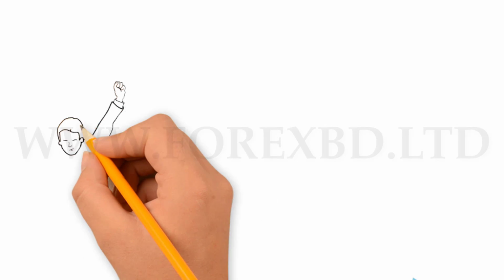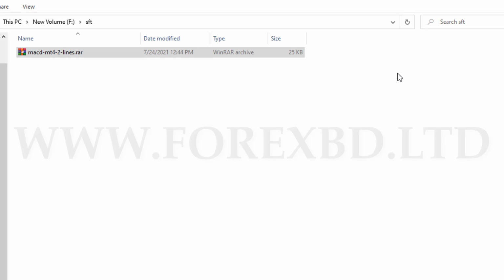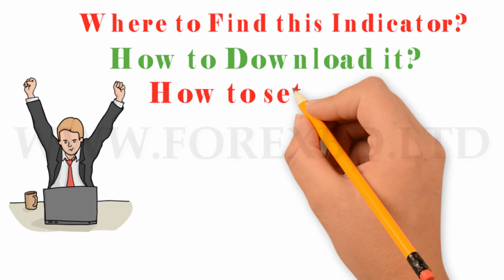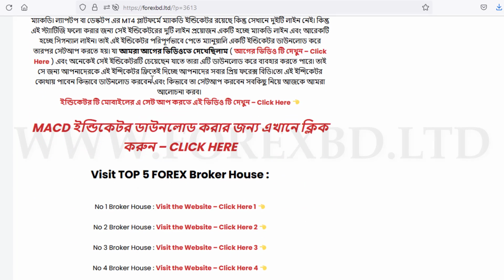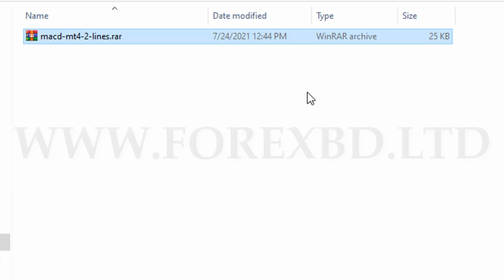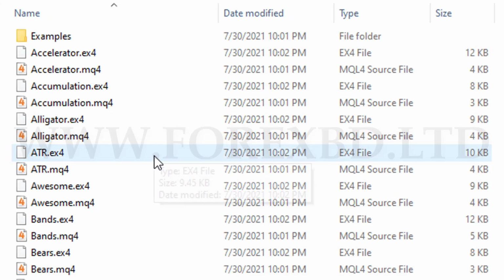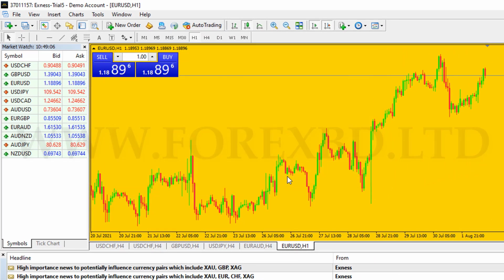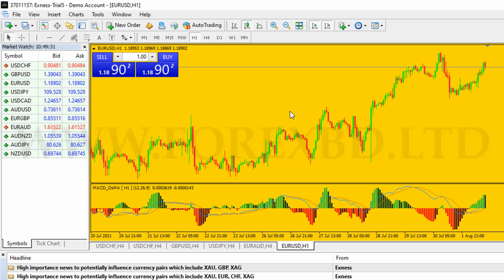🔥 Forex MACD & BB Strategy for Mobile 📱 | Trading Tutorial 📈💰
🚀 Master the MACD & Bollinger Bands strategy on your mobile! 📊 In this Forex trading tutorial, we show you how to use MACD and Bollinger Bands (BB) effectively on mobile platforms for consistent profits. Perfect for traders on the go!

📊 What You’ll Learn:
✅ How to apply MACD & Bollinger Bands on mobile
✅ Step-by-step guide to trade with these powerful indicators
✅ How to spot high-probability trade setups
✅ Real mobile trading examples and tips

✅ Code - IB62994170

Forex/stock/trading involves high financial risk and may not be legal in all countries, including Bangladesh & India.
👉 The content on ForexBD is made only to learn, teach, and share knowledge—not to encourage or promote trading.